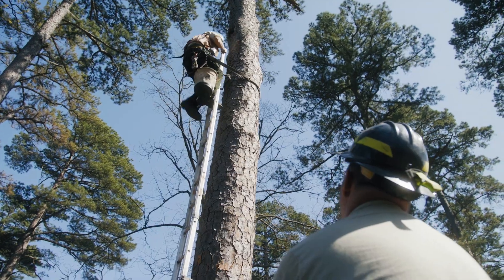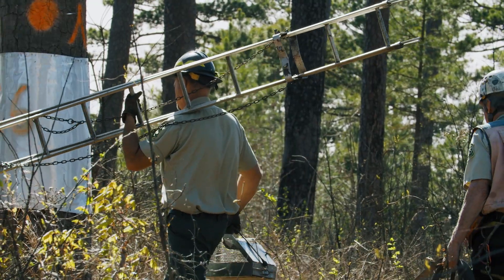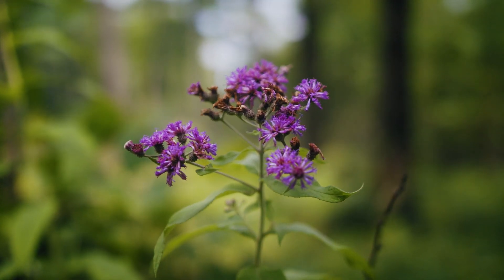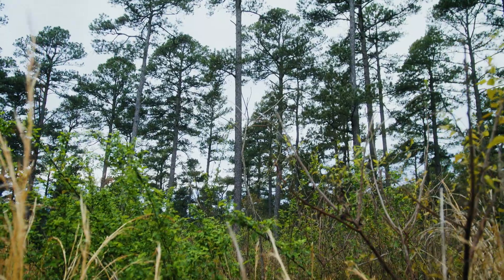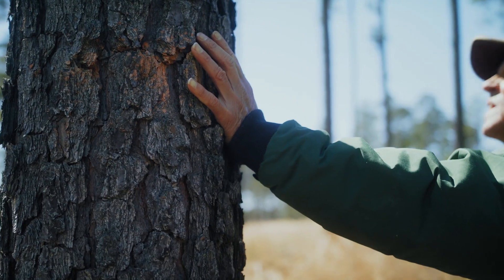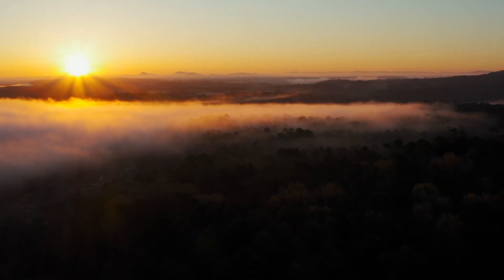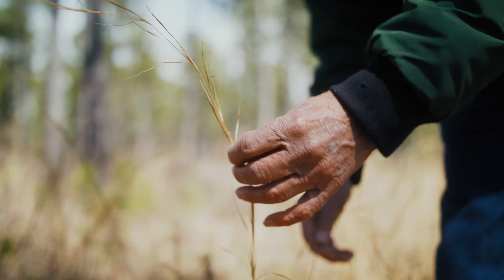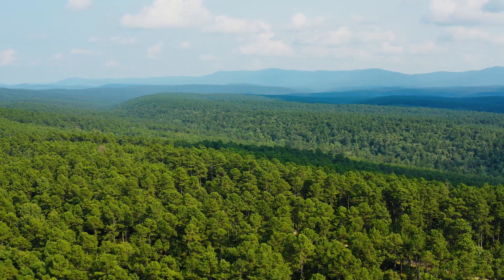Restoring Shortleaf Pines in the Ouachita National Forest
Discover how prescribed burns, habitat management, and dedicated conservation efforts are helping endangered species like the red-cockaded woodpecker thrive. Witness the challenges and triumphs of restoring ecosystems in the Ouachita National Forest.